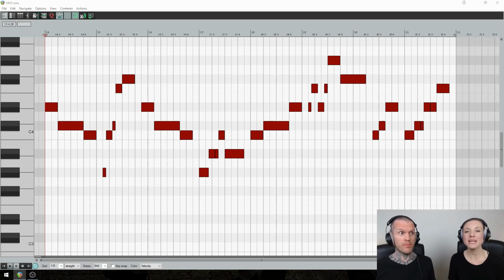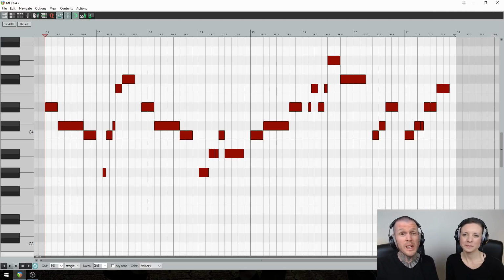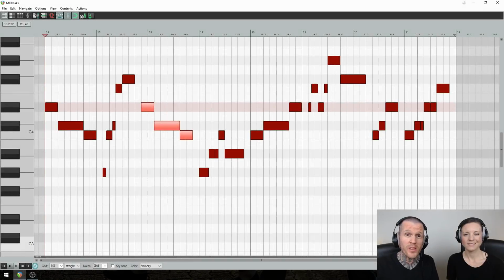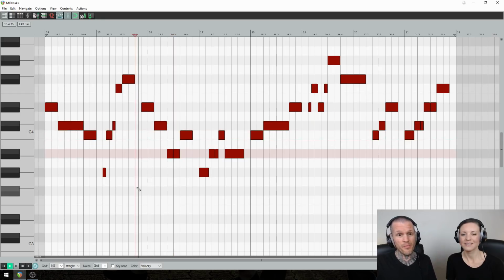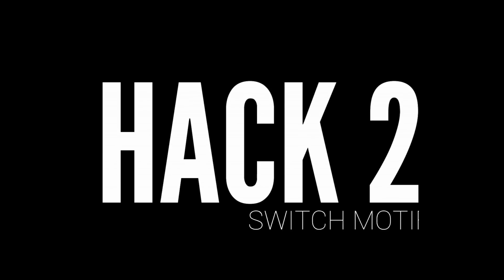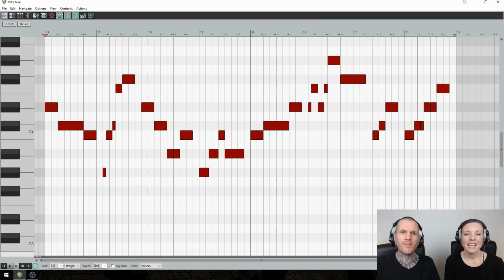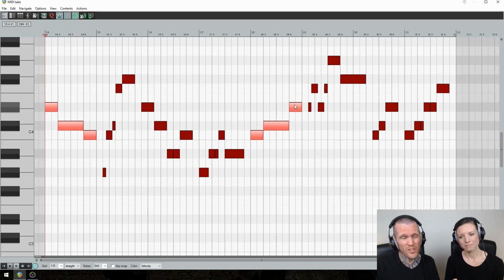2 Hacks to Instantly Improve Your Melodies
Boring melodies? No problem, just watch this Hack Music Theory lesson to learn 2 melody hacks you can apply to any melody to instantly improve it. Hint, it's all about the motifs. But first... Tea!

ABOUT
Hack Music Theory is the pioneering notation-free method for making great music. Taught by award-winning music lecturer Ray Harmony, and his protégé (and wife) Kate Harmony, from their studio in Vancouver BC, Canada. Ray is the author of critically-acclaimed book series "Hack Music Theory", and has made music with Serj Tankian (System of a Down), Tom Morello (Rage Against the Machine), Steven Wilson (Porcupine Tree), Ihsahn (Emperor), Kool Keith (Ultramagnetic MCs), Madchild (Swollen Members), and many more. Kate has the highest grade distinction in Popular Music Theory from the London College of Music, and is the only person on the planet who's been trained by Ray to teach his Hack Music Theory method!